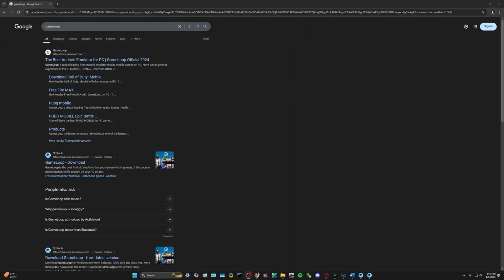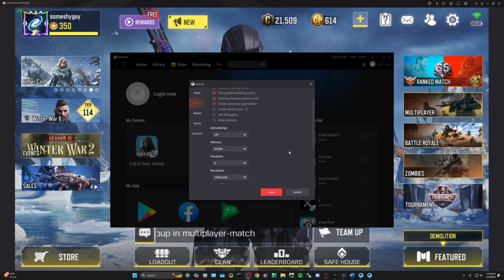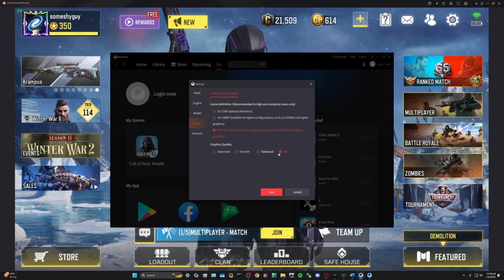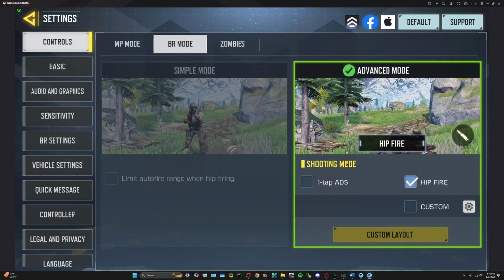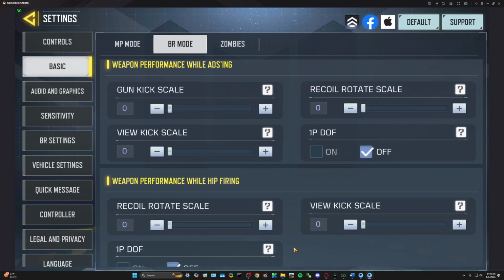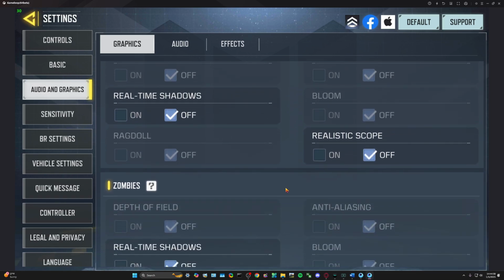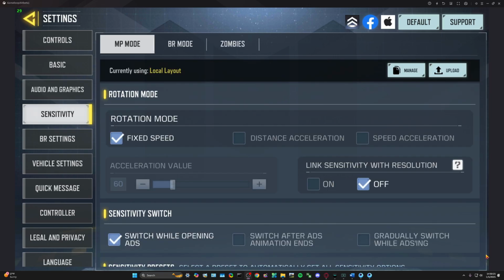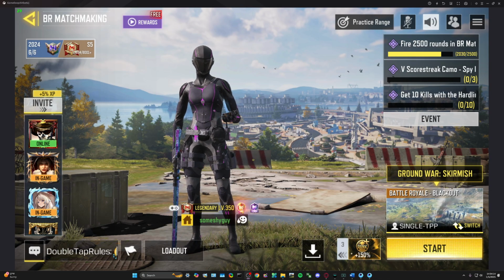2025 Gameloop CODM Settings Guide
In this video I will be sharing my 2025 settings video while playing on the Game Loop Emulator (64-Bit Beta).

PC SPECS:
Custom built by myself: Intel i7 13700K, RTX 3060ti, 32 GBs of 3600 MHz ram, 1.5TBS SSD, NZXT AIO CPU Cooler, MSI gaming motherboard, 850 Watt PSU, and an ethernet connection.

Thank you so much for your time, and I hope you all are blessed!

Gameplay captured by: someshyguy
Video editor: someshyguy
Thumbnail artist: someshyguy